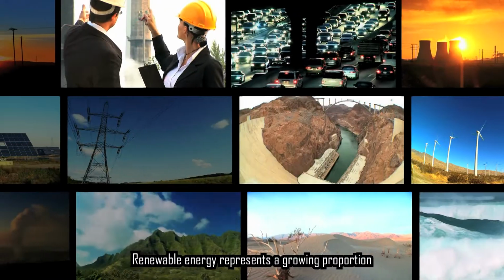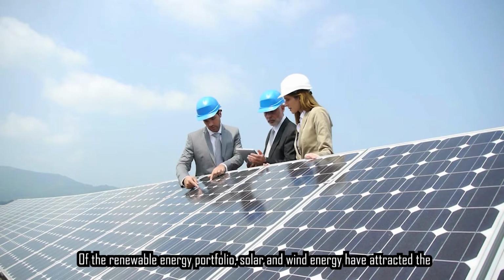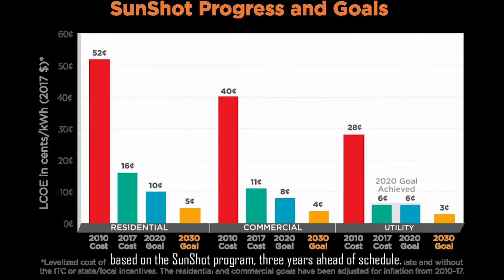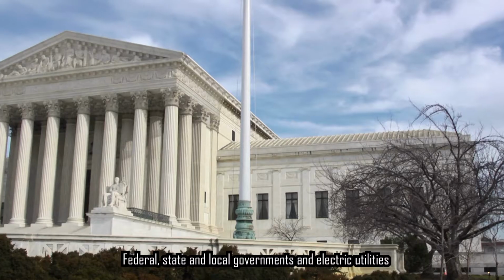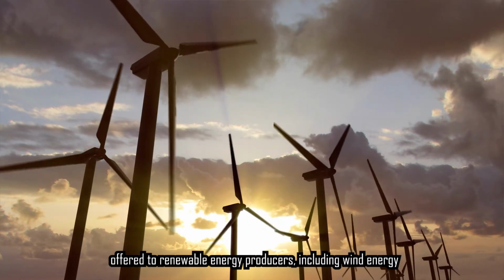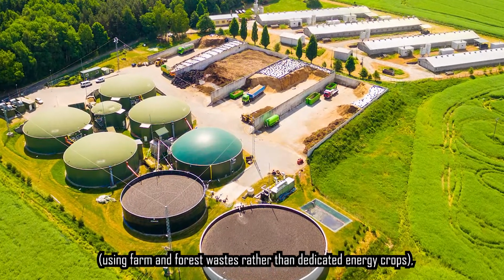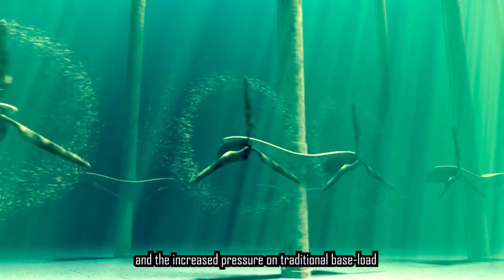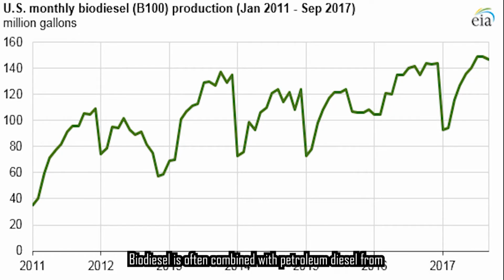UH Energy Symposium - Feb 8, 2018 - Renewable Energy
UH Energy Symposium - Thurs, Feb 8 @ 6pm
"Renewable Energy: Should Gov't Subsidies Continue?"

Renewable energy sources are increasingly becoming cost-competitive with traditional fossil energy sources. This panel discussion addresses the issue of continued government subsidies for renewable energy sources.

Our panel of experts includes:

Richard Heinberg – Senior Fellow, Post Carbon Institute
Dr. Dev Millstein – Research Scientist, Lawrence Berkeley National Laboratory
Michael Skelly – Founder & President, Clean Line Energy
Katie Tubb – Policy Analyst, The Heritage Foundation

Moderator:  Bill Maloney - Director, Trident Energy and Energy Advisor, Warburg Pincus